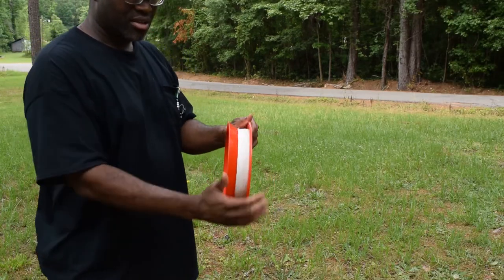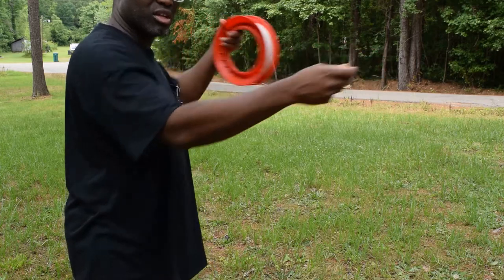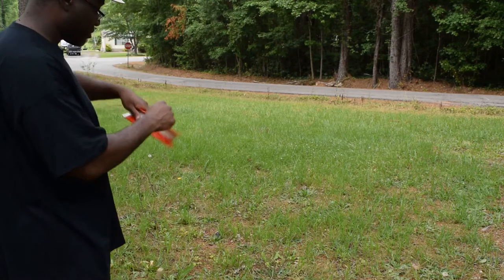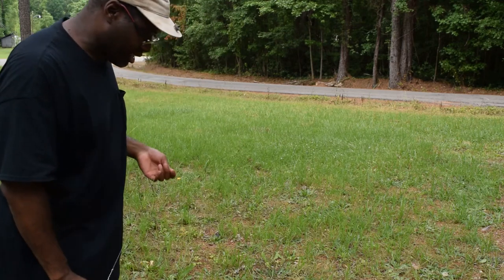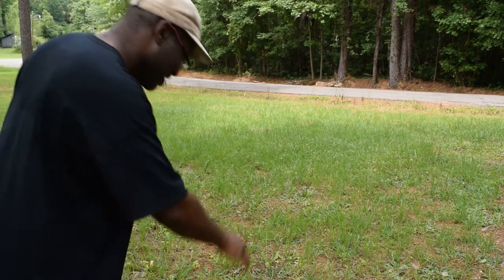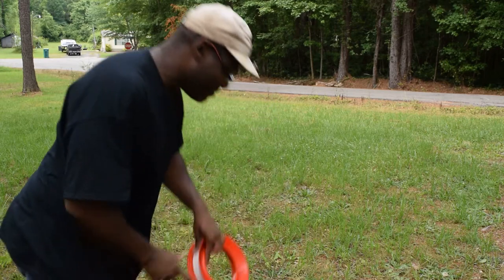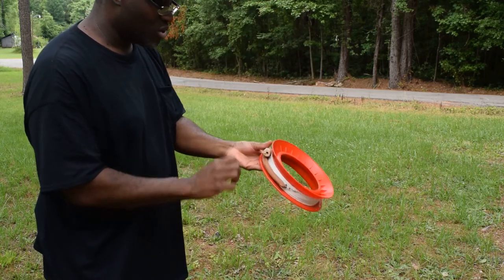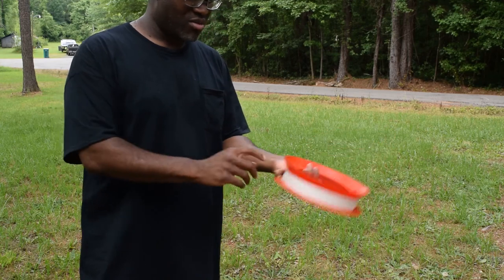How To Cast a Cuban Yoyo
I much prefer handline fishing to rod and reel. Cuban Yoyos are about as efficient as it gets.

BWL, vid. How To Cast a Cuban Yoyo

Most places around the world use handlines to fish as opposed to rod and reel. Nothing is more sensitive than your fingertips. Here's how to cast them.